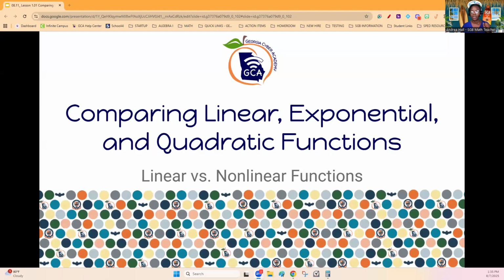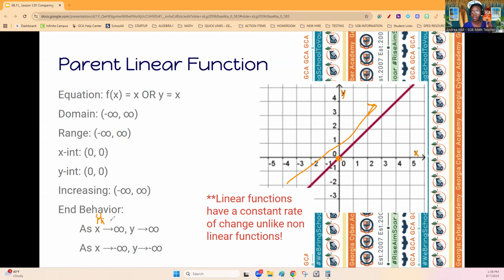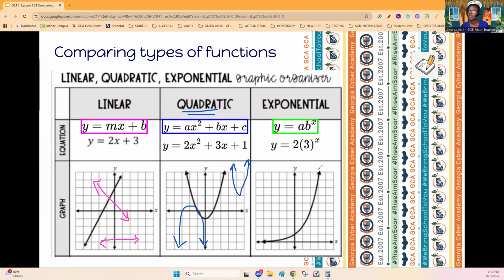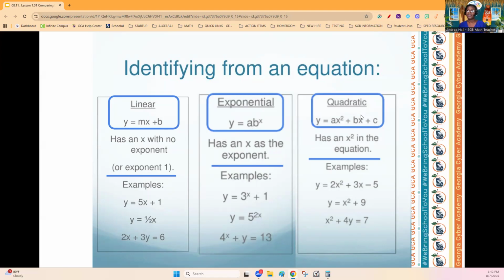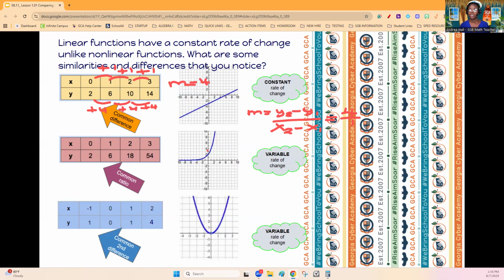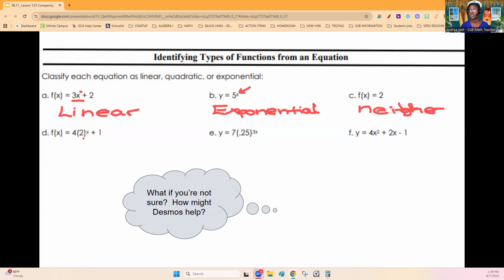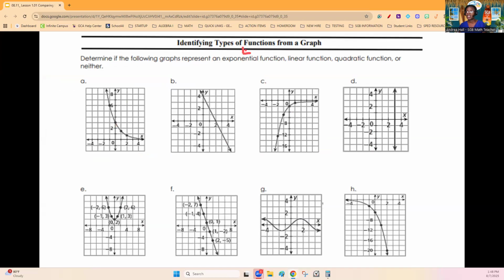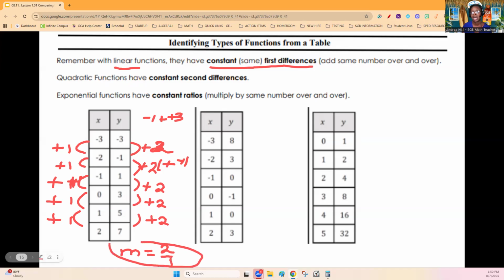Compare Linear, Quadratic, and Exponential Functions